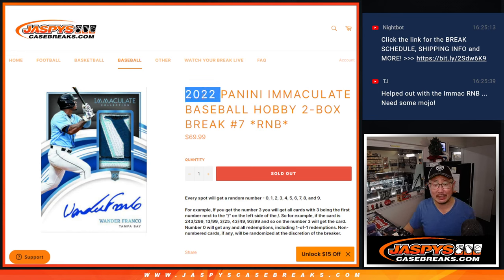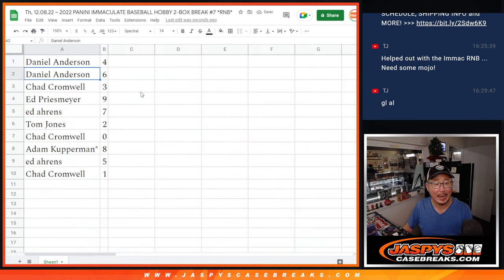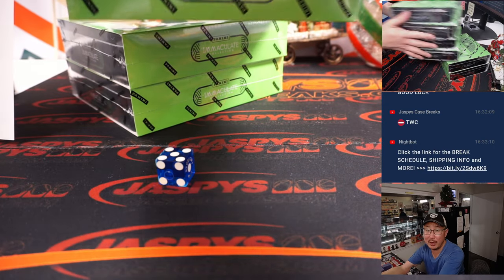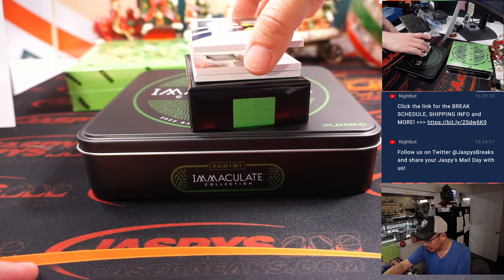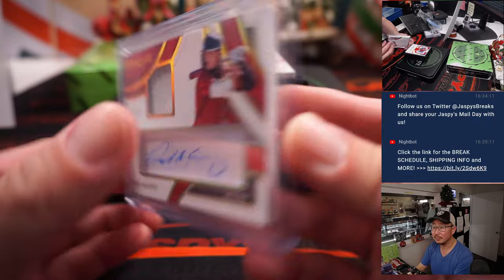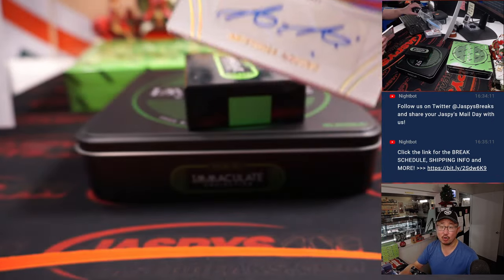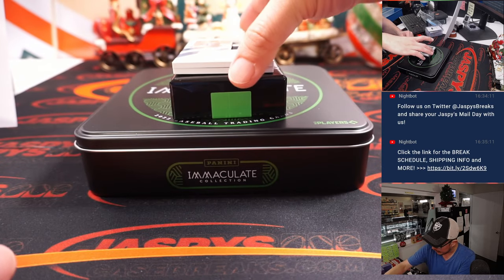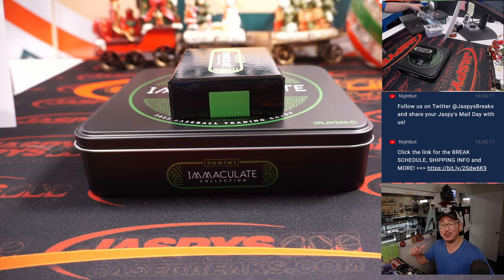Th, 12.08.22 ~ 2022 PANINI IMMACULATE BASEBALL HOBBY 2-BOX BREAK #7 *RNB*